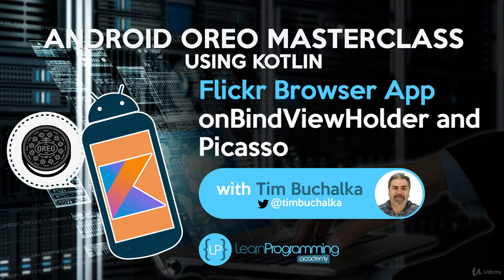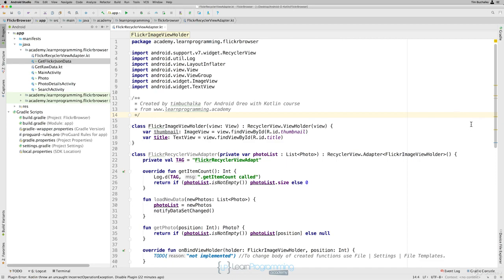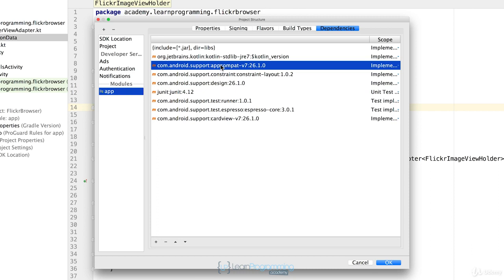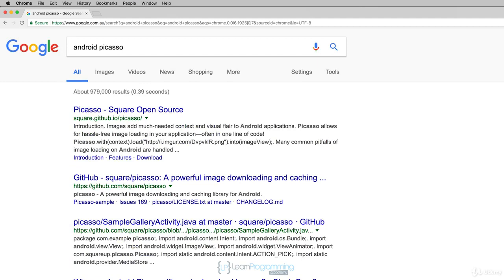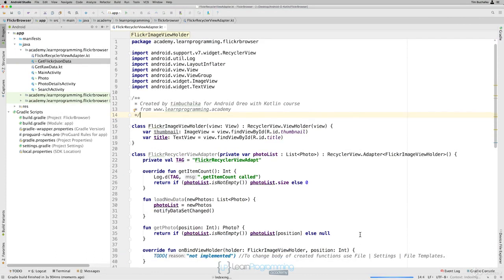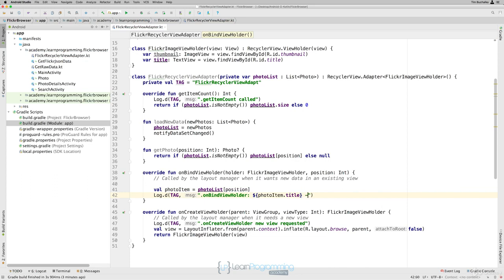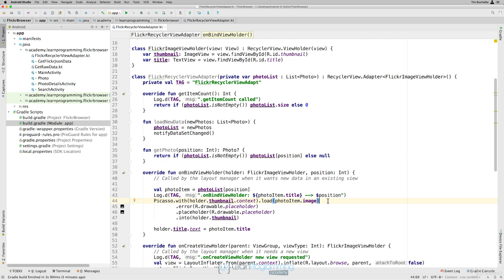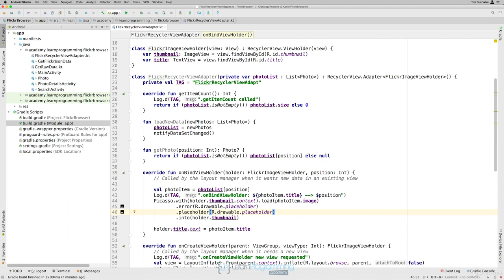144 onBindViewHolder and Picasso